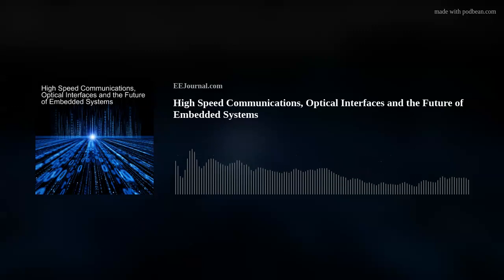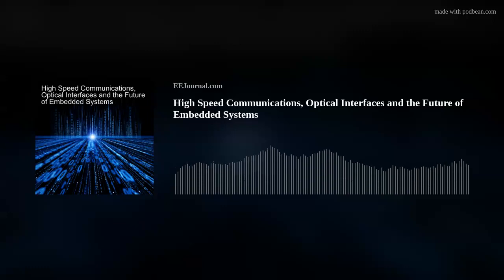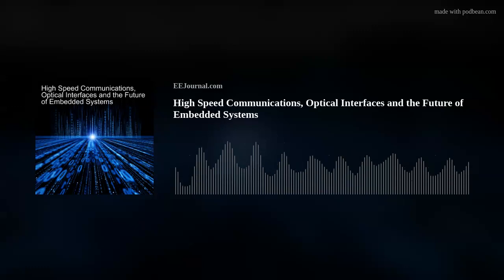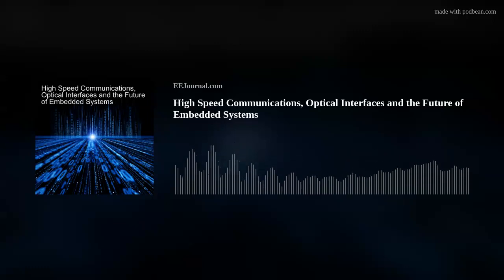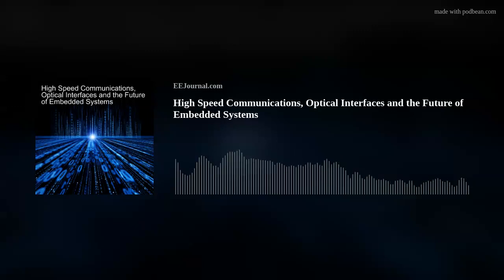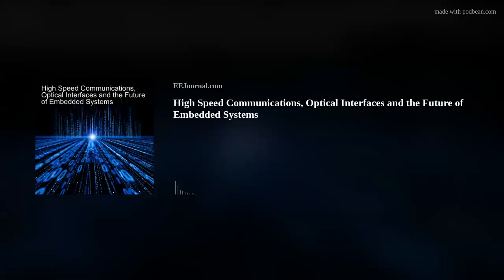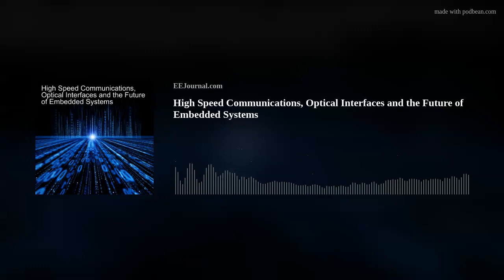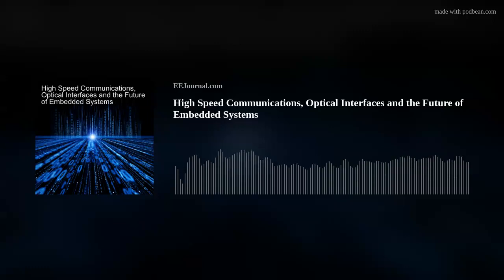High Speed Communications, Optical Interfaces and the Future of Embedded Systems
This week’s podcast is all about high speed communication, optical interfaces for military and aerospace designs, and 3D printing in space! My guest Patrick Mechin (Techway) and I discuss the trends in high speed communications, the benefits of optical interfaces for modern embedded systems, and how Techway is supporting innovation in this arena. Also this week, I check out how 3D-printed titanium dioxide foam could help us in our quest for space habitation.

To advance space colonization, WVU research explores 3D printing in microgravity

Direct Writing of a Titania Foam in Microgravity for Photocatalytic Applications (ACS Publications)